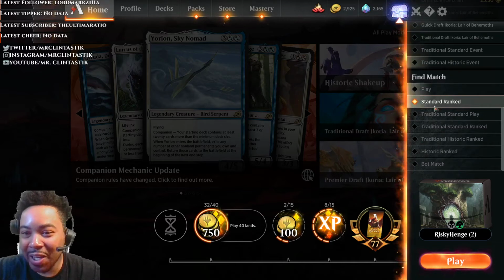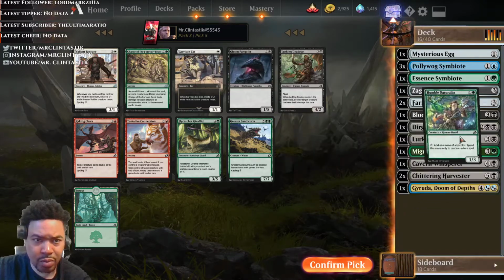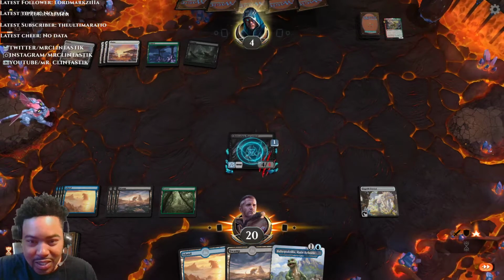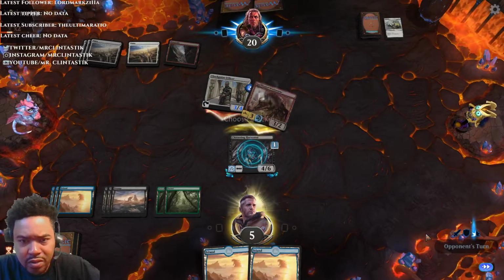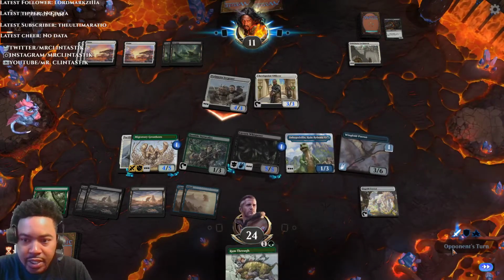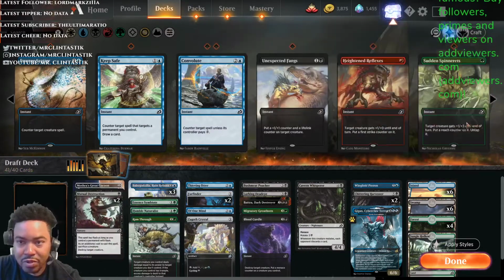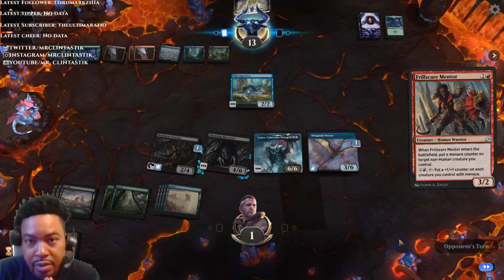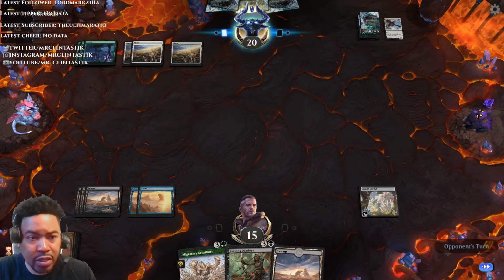SULTAI MUTATE/IKORIA: LAIR OF BEHEMOTHS/QUICK DRAFT #3/MTG ARENA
Great matches! Fun times!
Be sure to catch me live @twitch.tv/clintastik